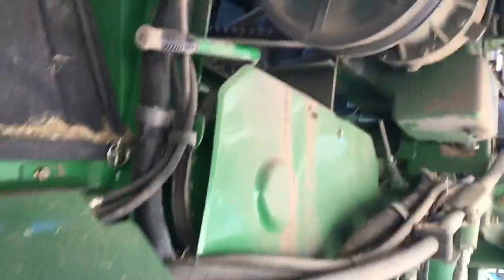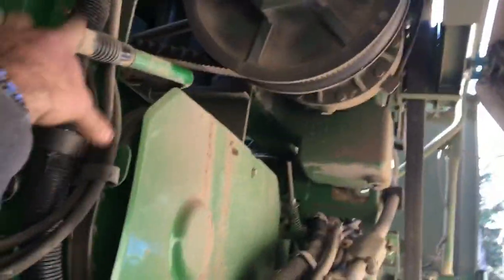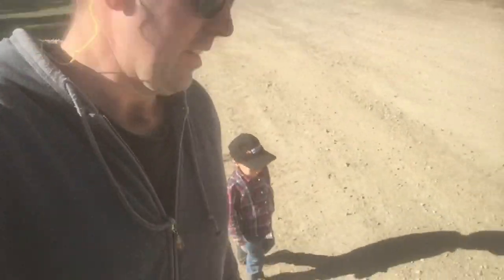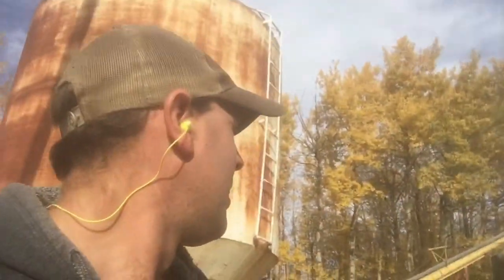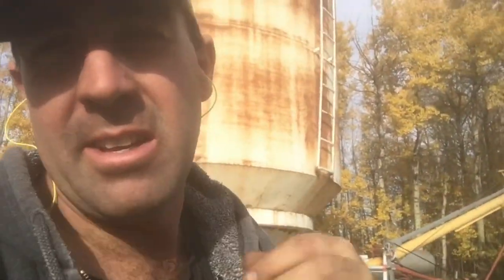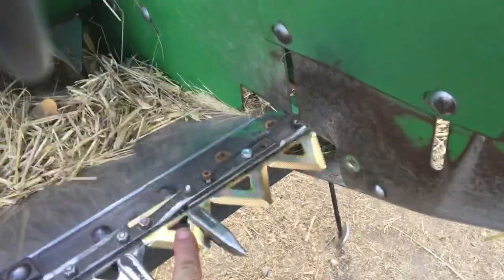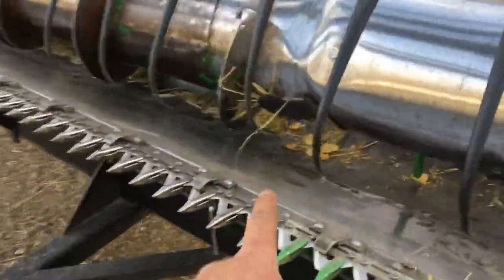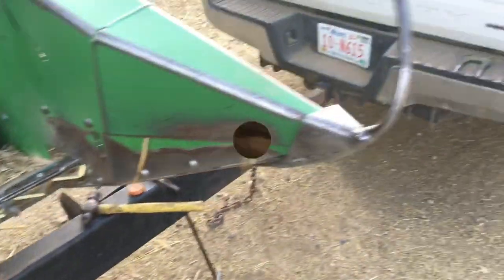Three generations of gamblers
As we near the end of the 2020 harvest we will soon be able to see if the gamble of seeding will pay off. We finished the oats today and moved onto the canola. One field of canola left and harvest 2020 is a wrap.